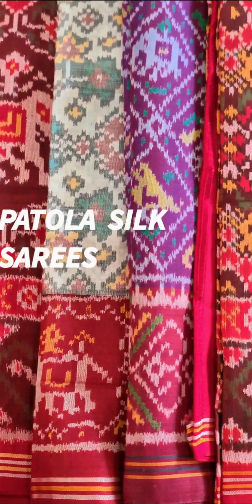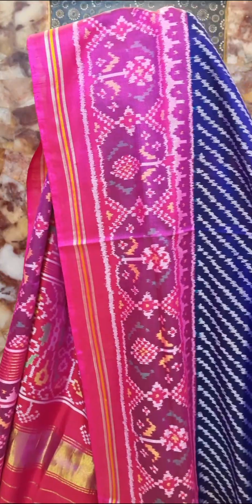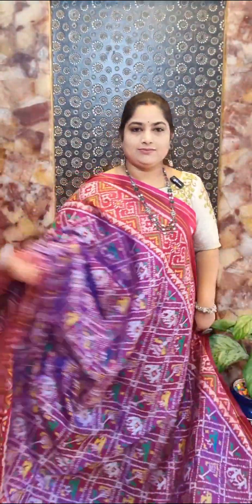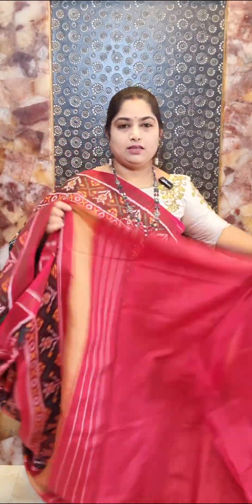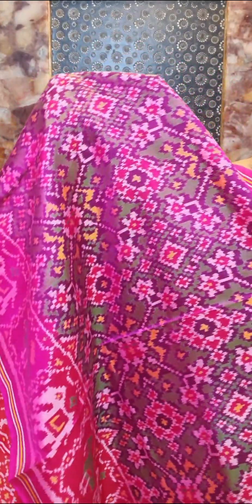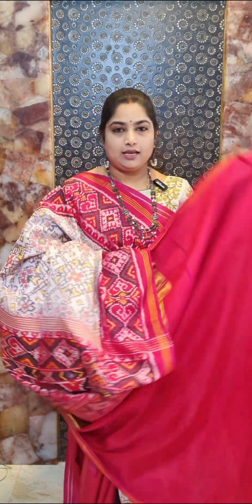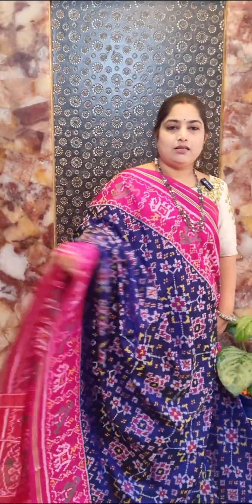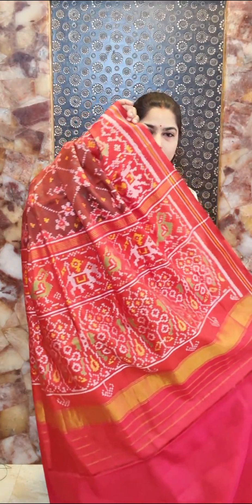Patola pure silk sarees | prasanna lakshmi silks | rajkot patola sarees | handlooms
Discover the beauty of Patola pure silk sarees from Prasanna Lakshmi Silks, featuring intricate handloom designs from Rajkot.
Exclusive Patola pure silk sarees with beautiful patola weaves allover the saree contrast borders,pallu and blouse. 💛💛💛

✨️silkmark certified products ✨️